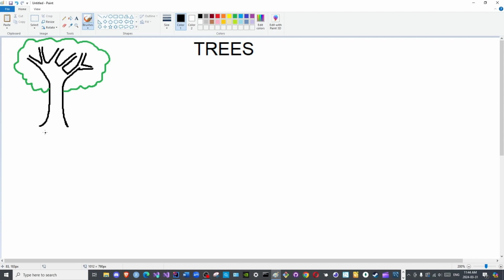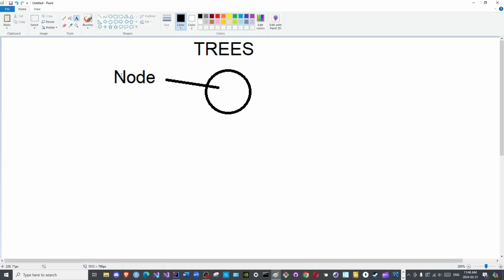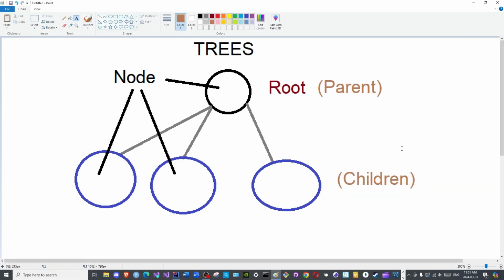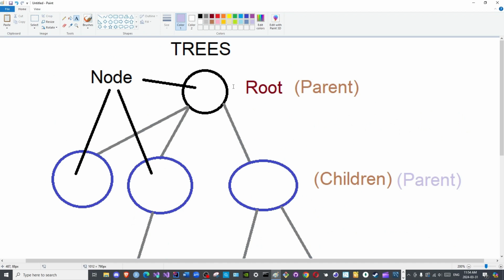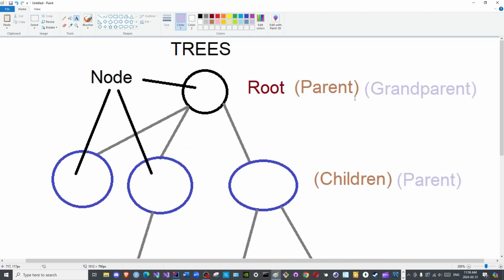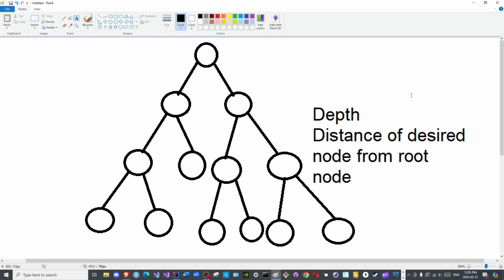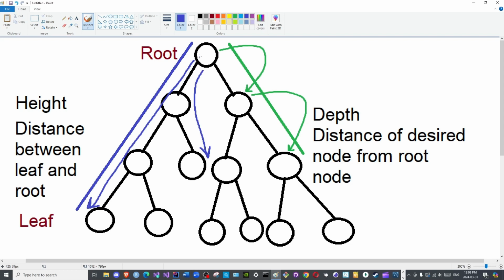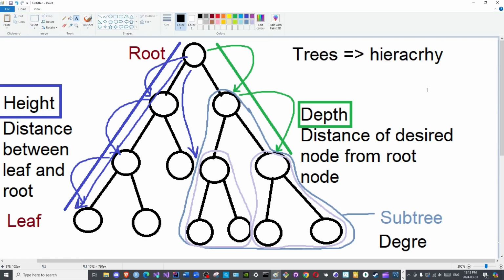Tree Episode 01: Node, Root, Leaf, Depth, Degree and Height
Contents:
The structure of the tree data structure is shown in this video.